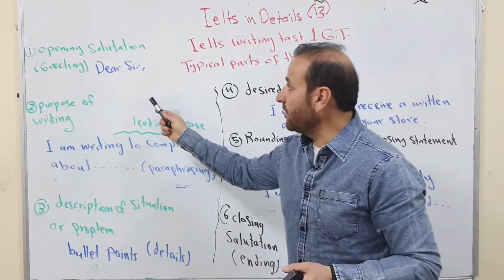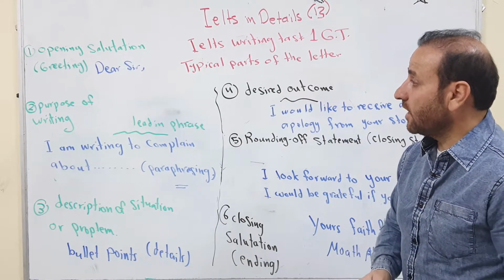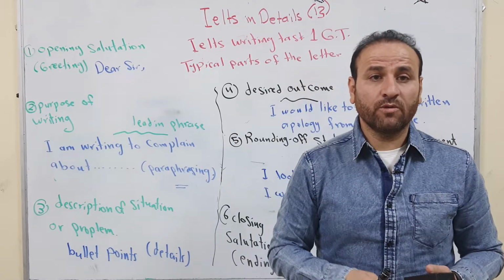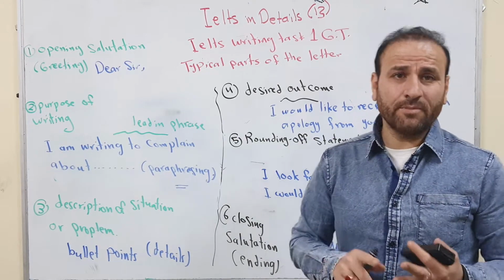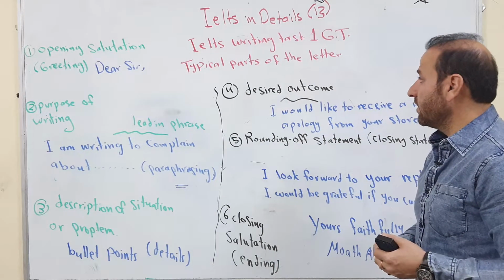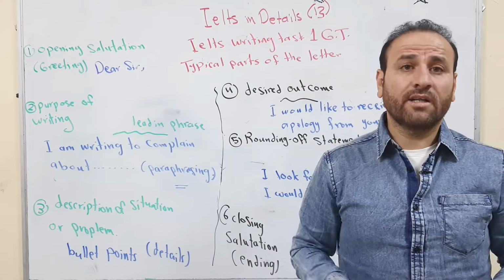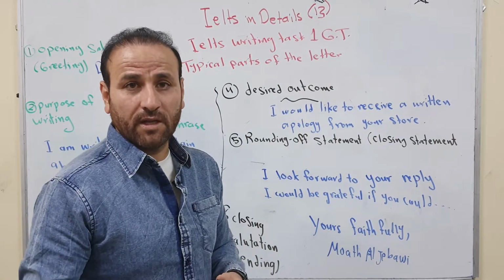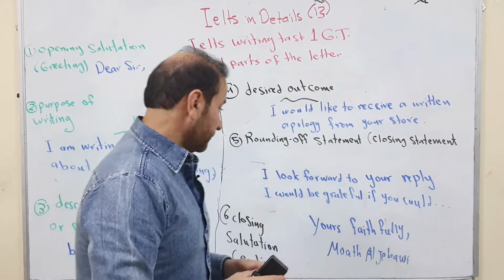Ielts in details13 أيلتس بالتفصيل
writing task 1 letters
what are the styles of writing letters
formal informal. typical types of letter task 1